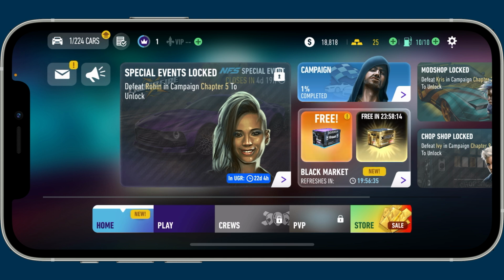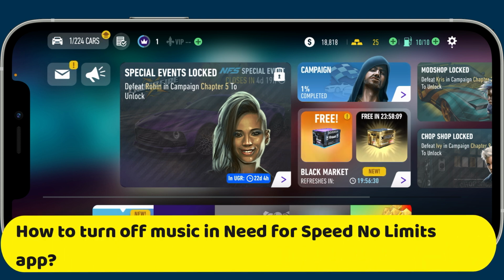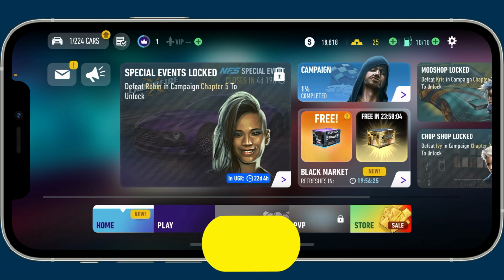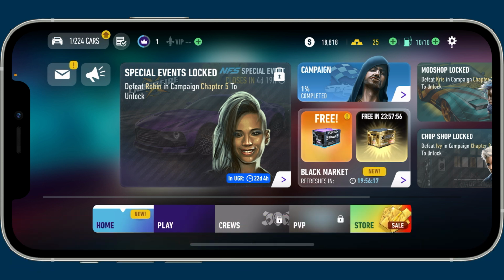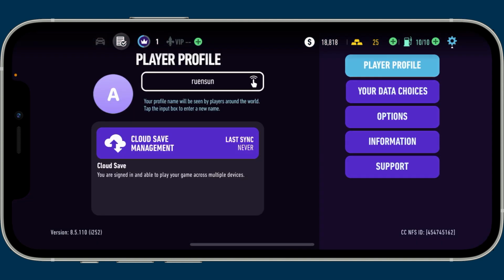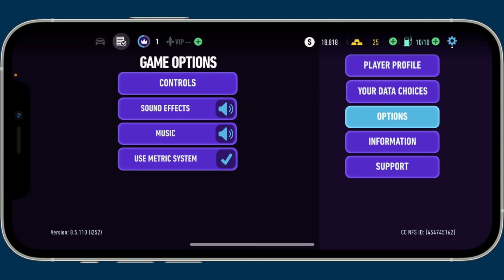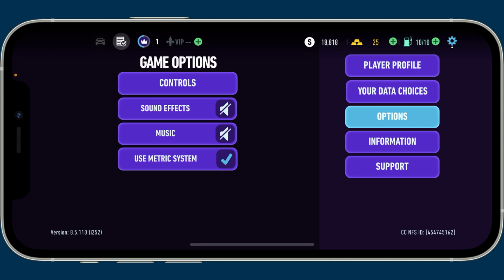How to Mute Music in Need for Speed No Limits? Turn Off Background Music in NFS No Limits App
Want to enjoy Need for Speed No Limits without the background music? 🎶🚗 In this quick tutorial, I'll show you how to turn off the music in the Need for Speed No Limits app so you can focus on the gameplay or listen to your own tunes while racing! Follow these simple steps to customize your audio settings easily.